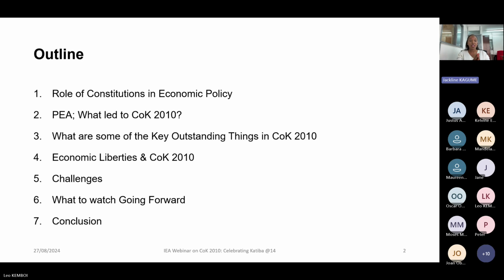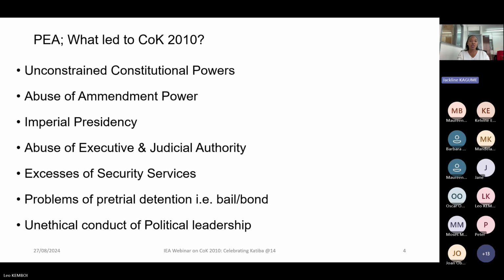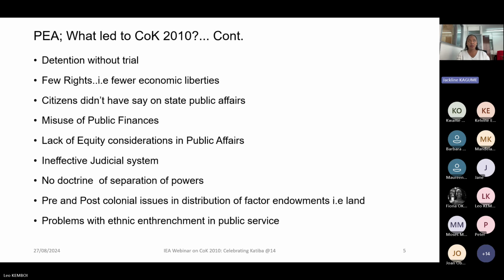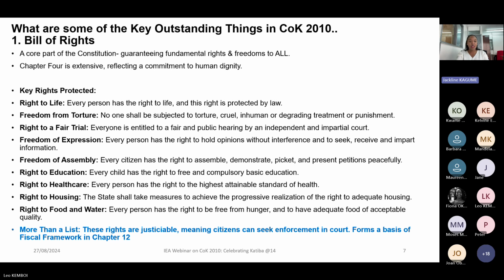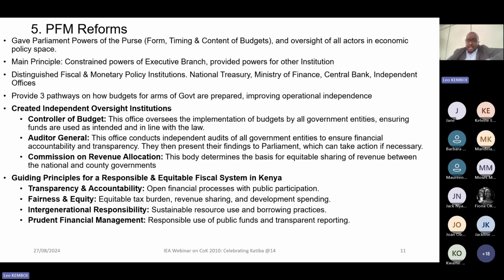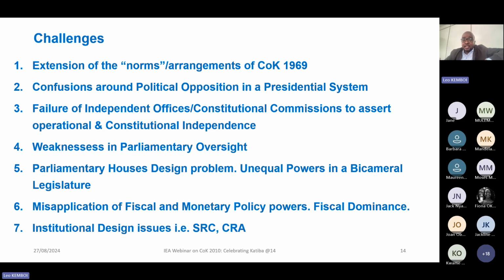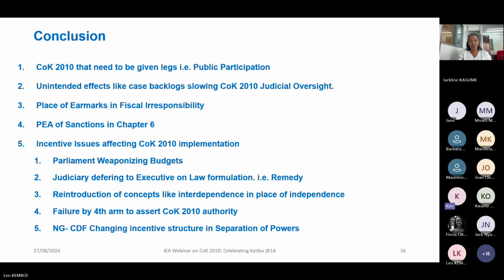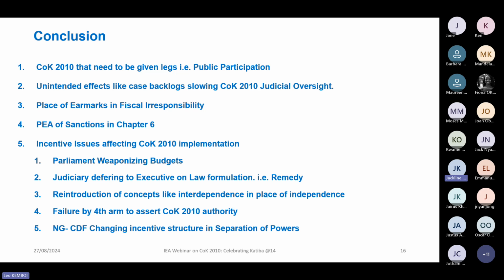Webinar #22 of 2024 Kenya's Constitution at 14 A Legal and Economic Assessment